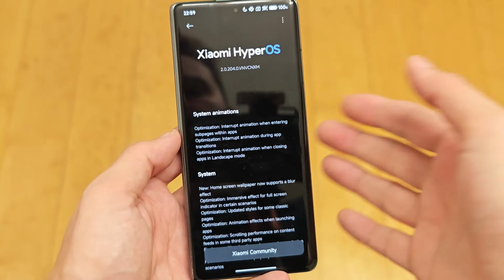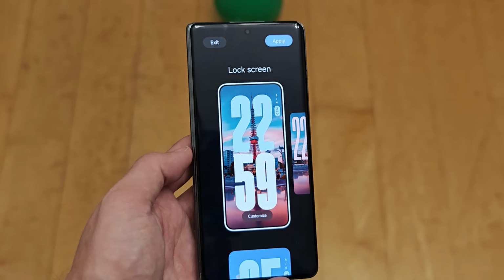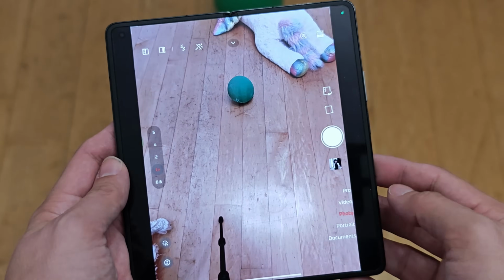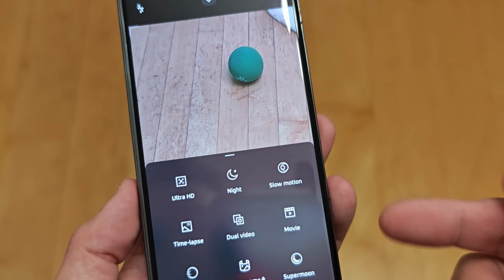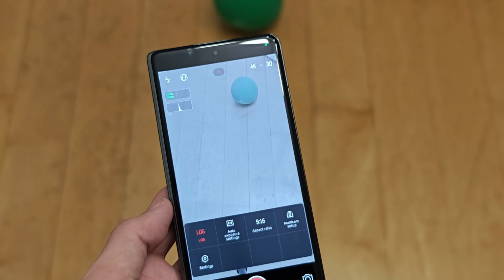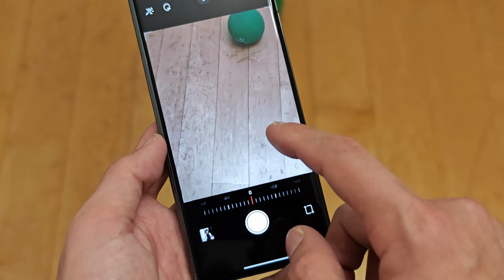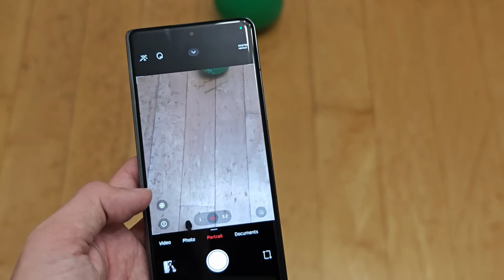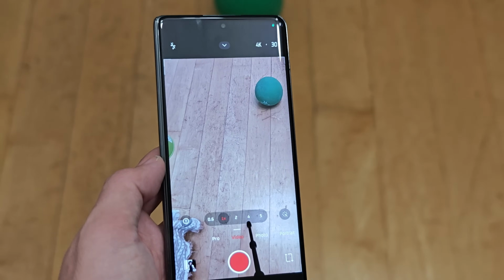Xiaomi Mix Fold 4 - HyperOS 2.0.2 Update improves camera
The XiaomiMixFold4 just got a major upgrade! In this video, I take a look at the new **HyperOS 2.0.2 update** and how it **improves the camera performance** significantly. From better image processing to improved dynamic range and faster shutter response—this update brings noticeable enhancements to Xiaomi's foldable flagship.

If you're wondering whether the Mix Fold 4 is now an even better **camera smartphone**, especially for mobile photography and videography, this is the video for you. I compare pre- and post-update results to give you a clear view of what’s changed.

🔍 **Topics covered**:

* HyperOS 2.0.2 update changelog
* Camera app enhancements

(*Note: The list is subject to change as new models are tested.*)